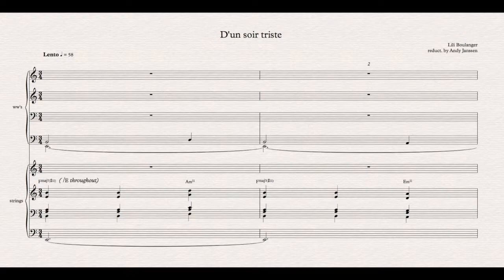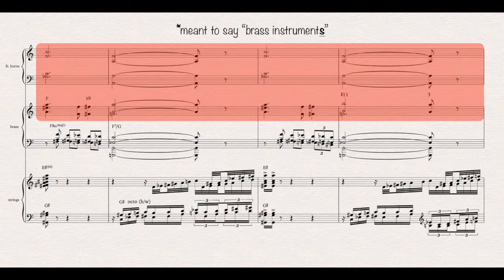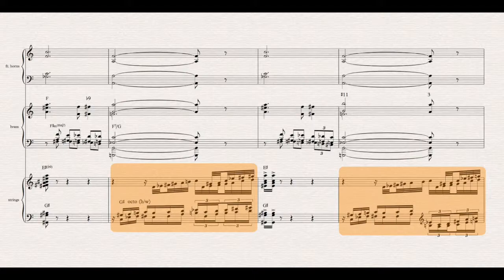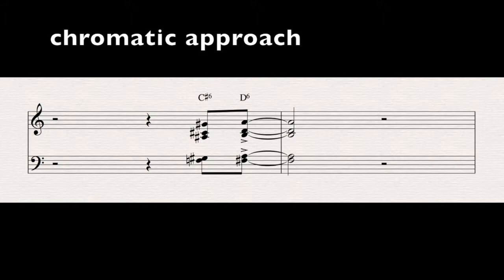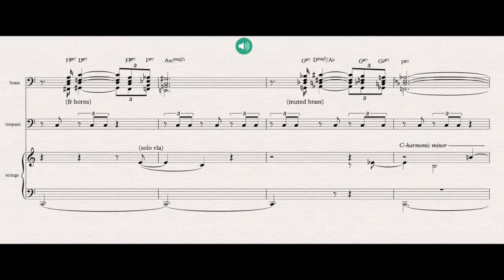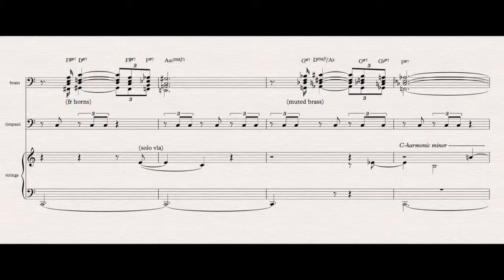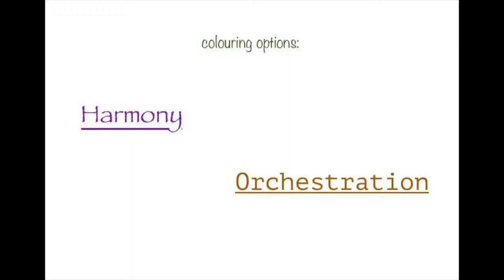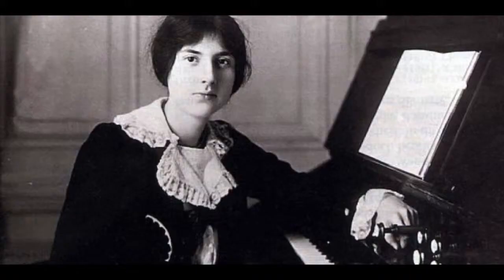The magic of: “D'un soir triste” by Lili Boulanger - #2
Welcome to my first video series!
With this I am working on two things I had been wanting to do for quite a while now:
1. analyse compositions more often and more in depth
2. get into YouTube
It made sense for me to combine the two, as I always tend to understand things better if I explain them to other people.
I don't only want to share knowledge, however, but even more than that my passion for this particular composition, or in fact for music in general.
I don't aim to be perfect, just want to get my thoughts out there!

If you are interested in my music or would like to get lessons in composing, arranging or music theory check out my